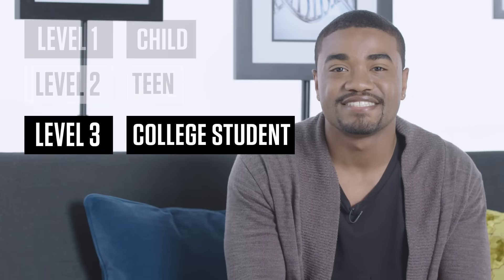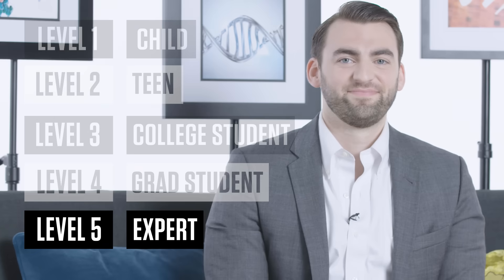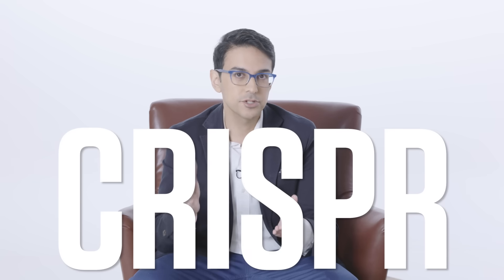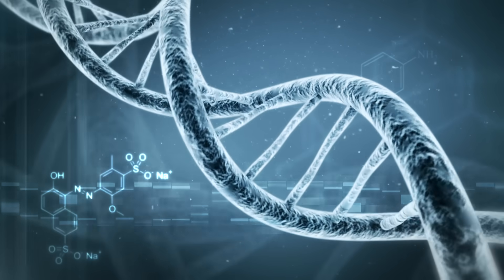Biologist Explains One Concept in 5 Levels of Difficulty - CRISPR | WIRED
CRISPR is a new area of biomedical science that enables gene editing and could be the key to eventually curing diseases like autism or cancer. WIRED has challenged biologist Neville Sanjana to explain this concept to 5 different people; a 7 year-old, a 14 year-old, a college student, a grad student and a CRISPR expert.